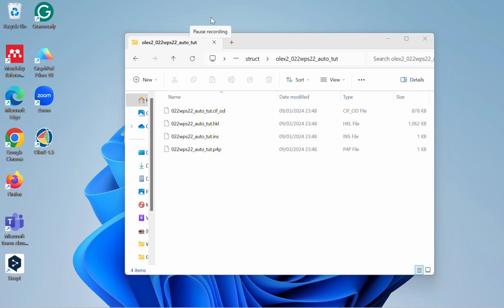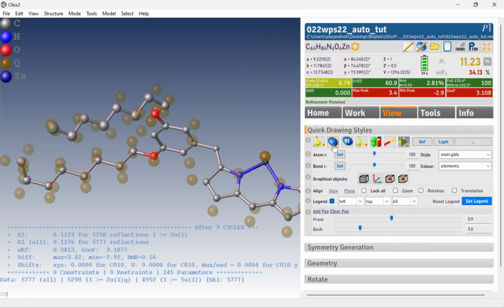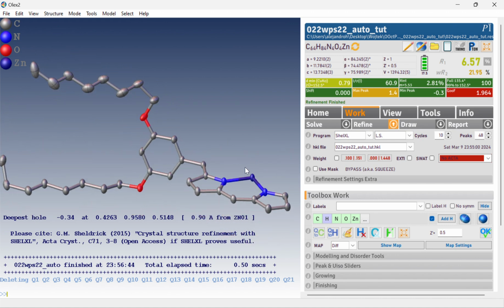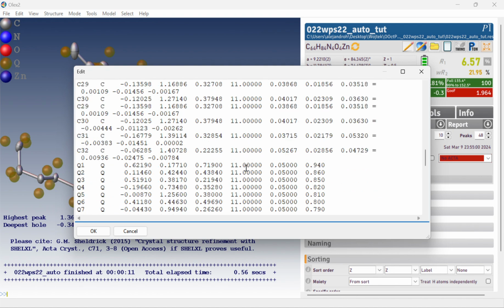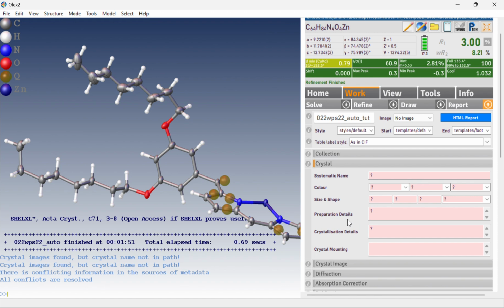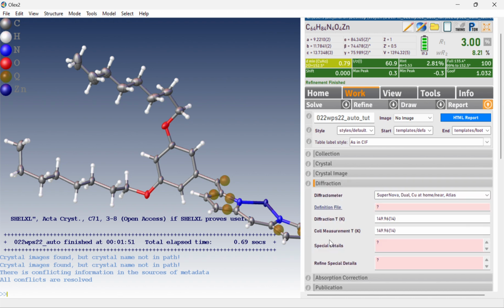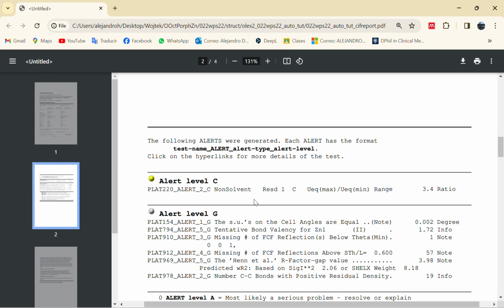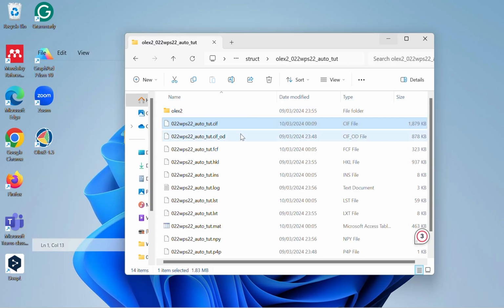Crystal structure refinement 3. Solving, refining and finalizing an easy dataset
The video shows basics of refinement and finalization in Olex2 using a non-problematic dataset. The data quality is very good, it's a porphyrin derivative.

I use a dataset that I collected by myself, the raw data are available online on the website below. CIF file can be also accessed using CCDC: 2339046.